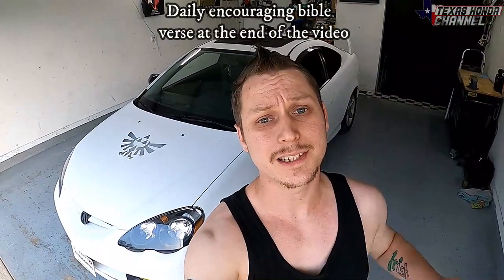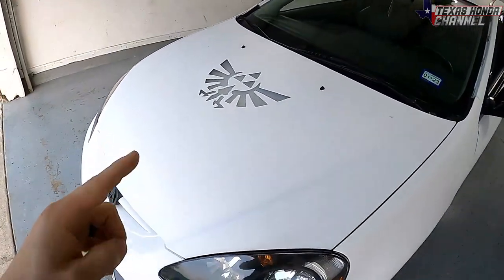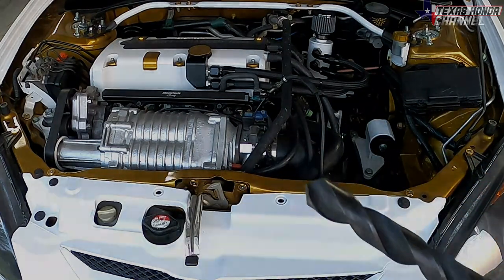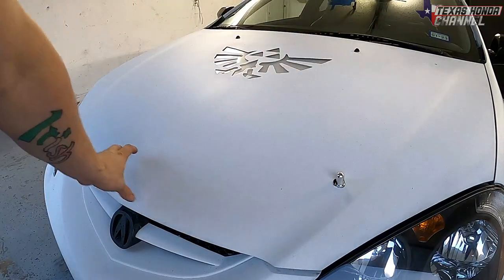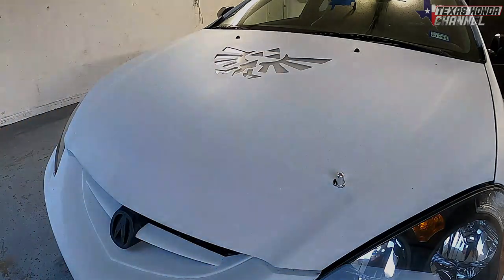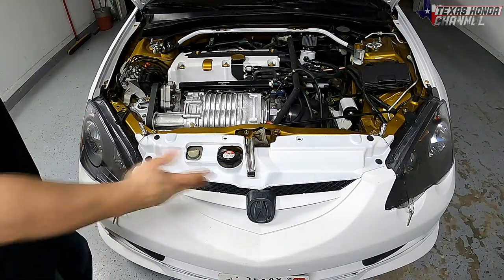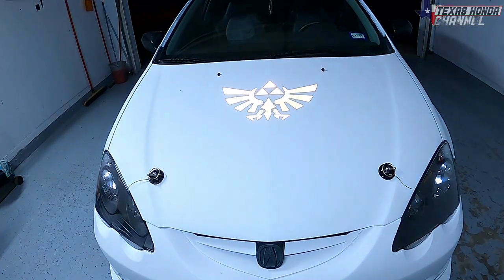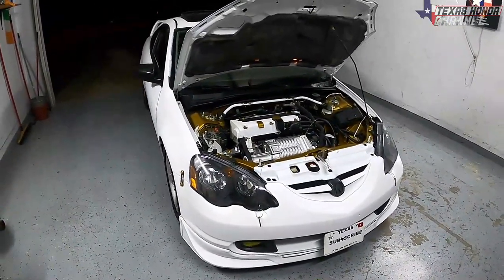WHY HOOD PINS? PLUS INSTALLATION ON A RSX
How to install hood pins on a rsx. I install them for a reason so please listen to the video without skipping to find out why! If you like these videos please share them around so we can grow the channel!

Link to hood pins in this video

Huge thank you to The accordion Guy
Composer - Koji Kondo
Arranger - Accordion Guy
Law on colors coming from the front of the vehicle

 For faster response use instagram.